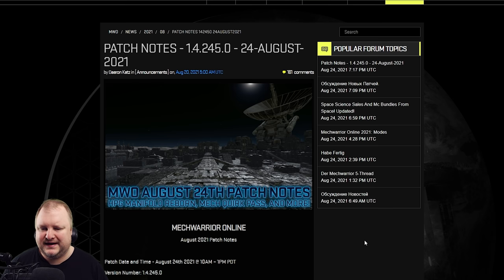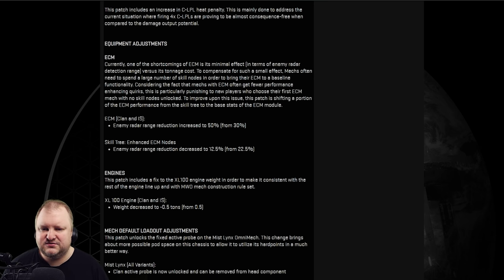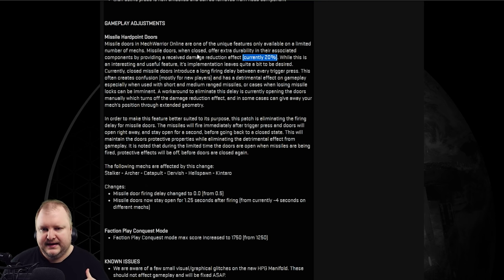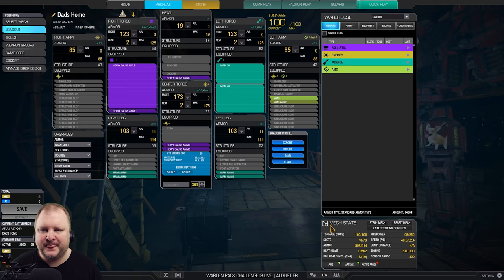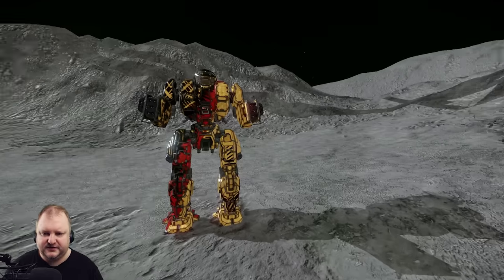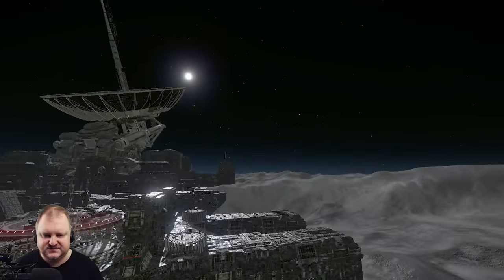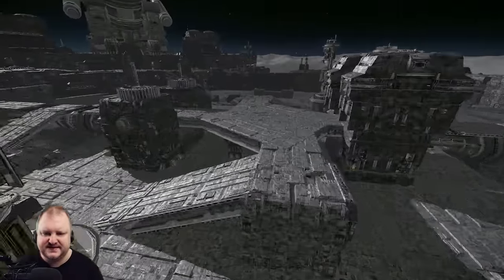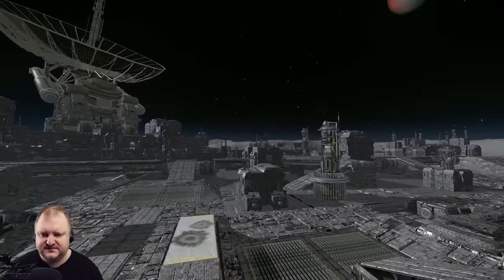NO MORE BAY DOOR DELAY! Final August Patch Notes! - MWO News - Mechwarrior Online 2021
New HPG manifold review, missile bay door changes, quirk balance pass 1!

Timestamps:
00:00 Patch details
07:15 Quirk checks and weapon bay doors
10:47 New HPG manifold